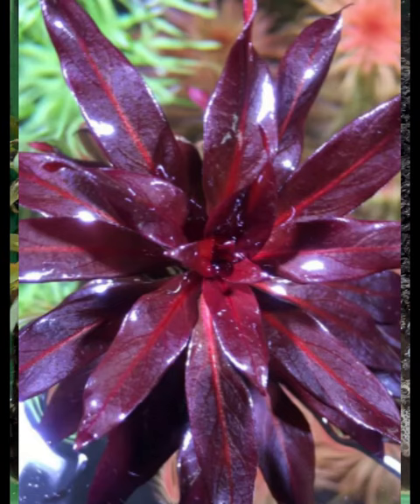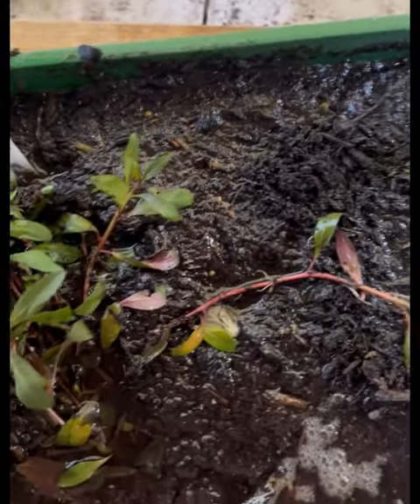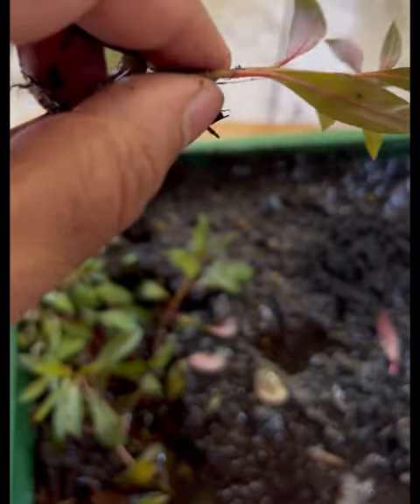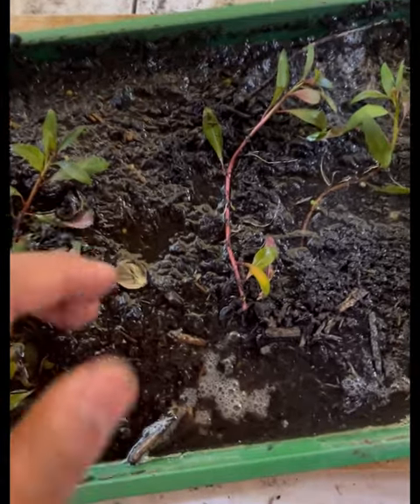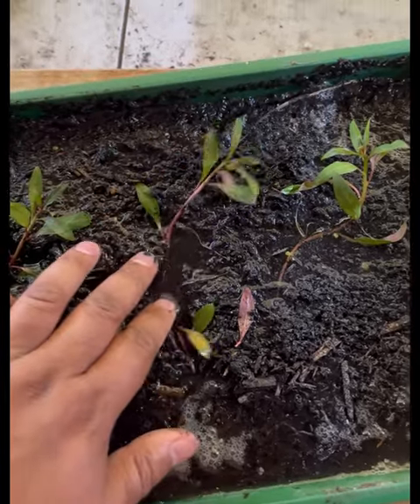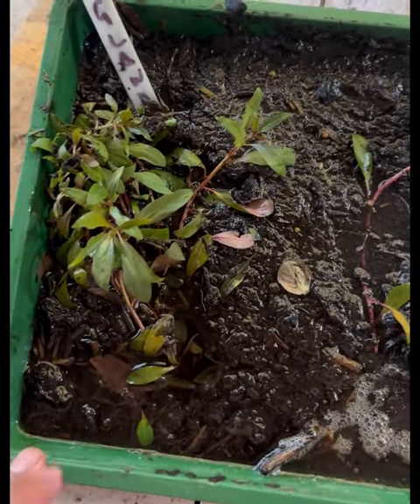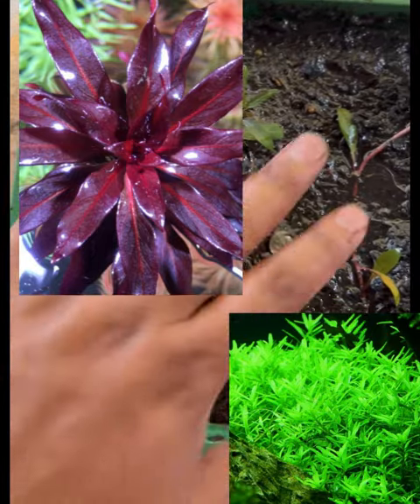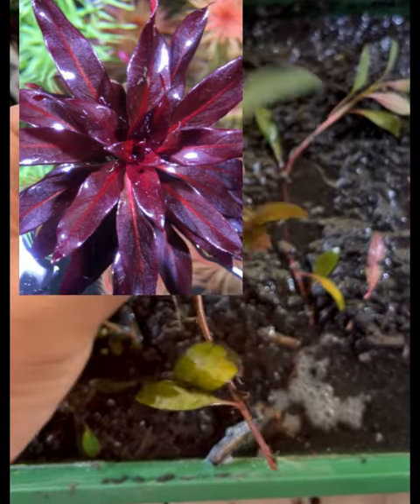Ludwigia glandulosa Join Facebook Group: Western Sydney Aquarium Plants to learn more.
Ludwigia glandulosa, commonly known as "orange/red flame" or "narrow-leaf ludwigia," is a species of aquatic plant belonging to the family Onagraceae. It is native to North and South America and is popular in the aquarium trade due to its vibrant reddish-orange foliage.

Here are some key characteristics of Ludwigia glandulosa:

Appearance: Ludwigia glandulosa typically has narrow, lance-shaped leaves that can vary in color from green to deep red or orange, depending on factors such as light intensity and nutrient availability. Its stems can reach heights of up to 20-50 cm (8-20 inches).

Habitat: This plant is commonly found in marshes, bogs, and along the edges of streams and ponds, where it grows partially submerged or emersed.

Care: In aquariums, Ludwigia glandulosa requires moderate to high lighting and nutrient-rich substrate for optimal growth. CO2 supplementation can also benefit its growth and coloration. Regular pruning helps maintain its shape and encourage bushier growth.

Propagation: Propagation can be achieved through stem cuttings, which can be replanted into the substrate where they will develop roots and grow into new plants. This plant is known for its relatively fast growth under suitable conditions.

Compatibility: Ludwigia glandulosa is suitable for aquariums with peaceful fish species and can provide hiding places for small fish and invertebrates. It can be used in aquascaping to create colorful accents and contrast with other plants.

Water Parameters: It prefers slightly acidic to neutral water with a pH range of 6.5-7.5 and a temperature range of 20-28°C (68-82°F).

Maintenance: Regular maintenance, including pruning and nutrient supplementation, is essential to prevent the plant from becoming overgrown and to maintain its vibrant coloration.

Overall, Ludwigia glandulosa is a popular choice among aquarists for its striking appearance and relatively easy care requirements, making it a valuable addition to planted aquarium setups.